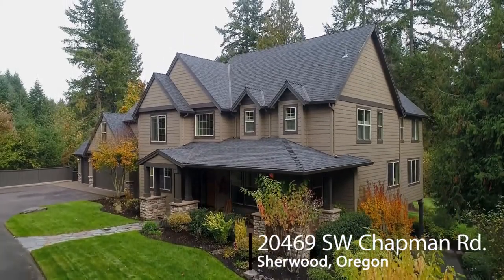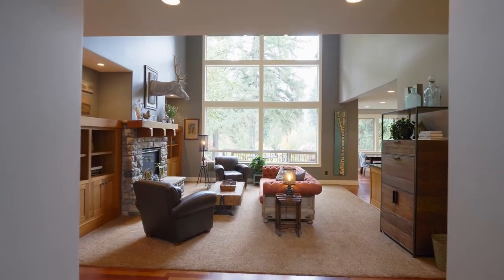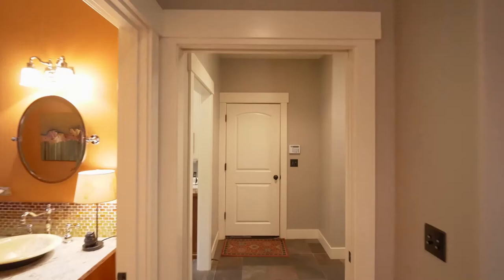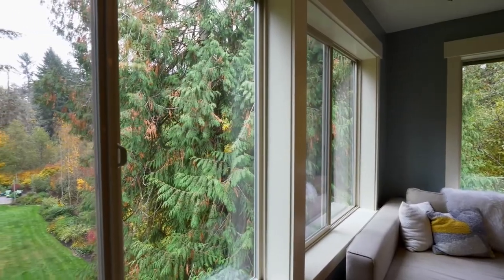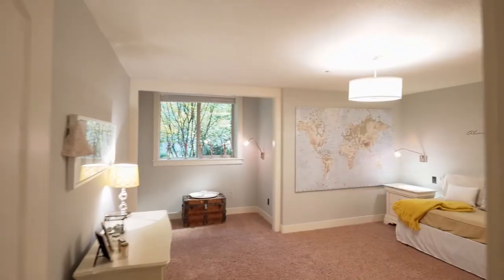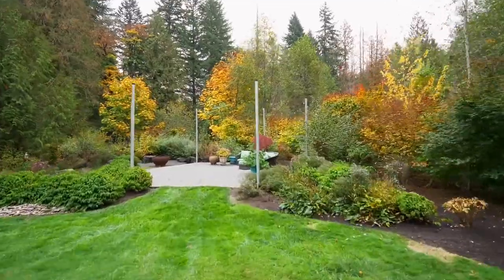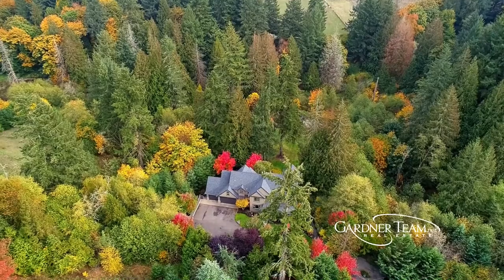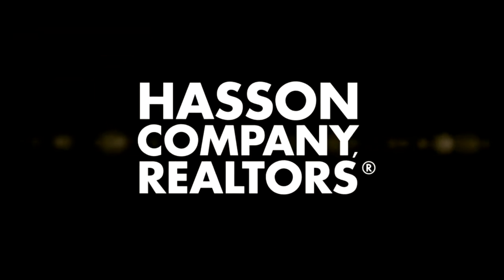Entertainer's Delight, Country Estate in Sherwood ~ Video of 20469 SW Chapman Rd.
Stunning country estate in desirable Sherwood. 5,059 sq ft/5.058 acres. 5 bdrm suites. Carefully designed to entertain and be entertained, you'll discover an elegant fusion of indoor and outdoor living and entertainment spaces. Contact Amber and Jason Gardner with The Gardner Team for more informaton or your private tour.